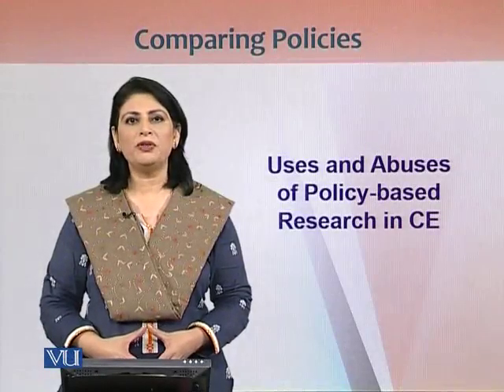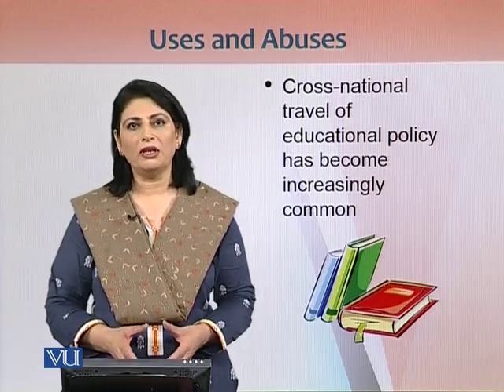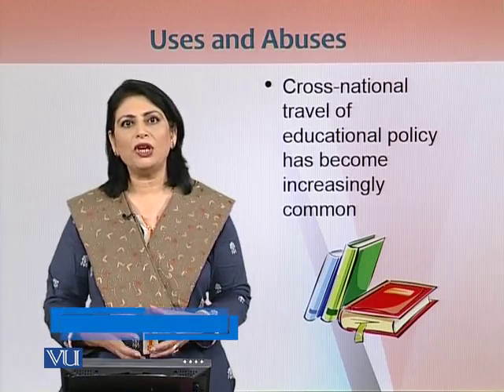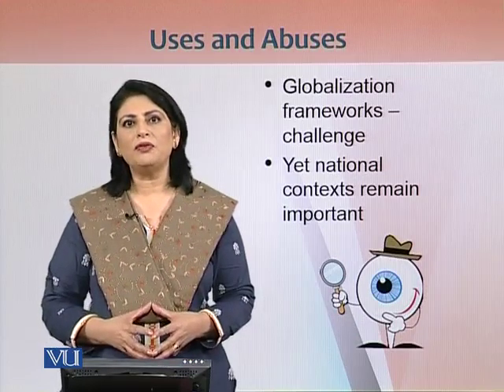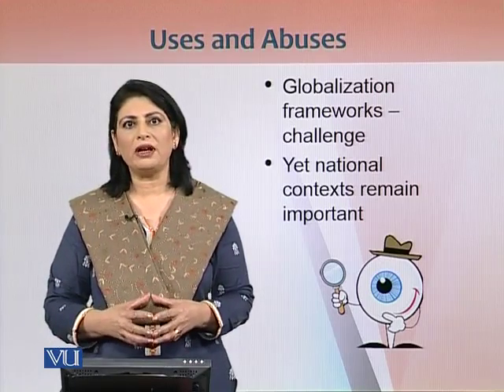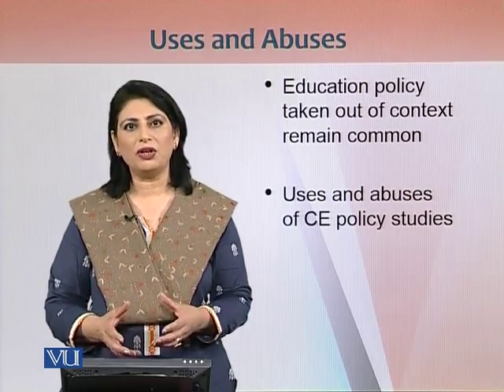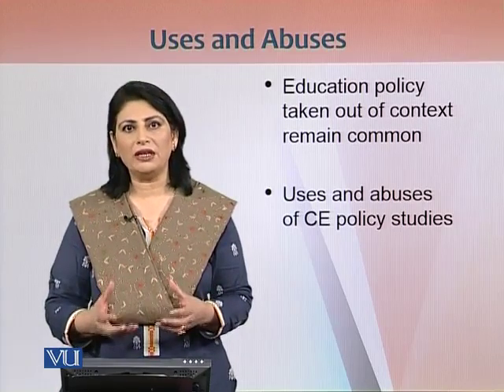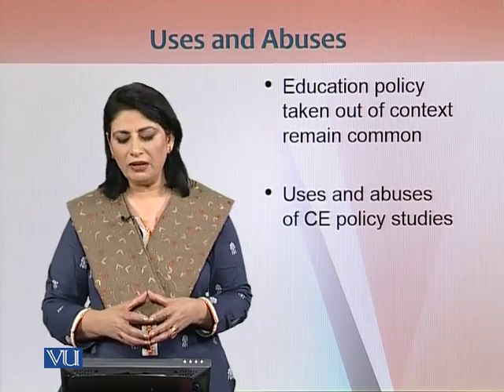EDU604_Topic172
EDU604 - Comparative Education